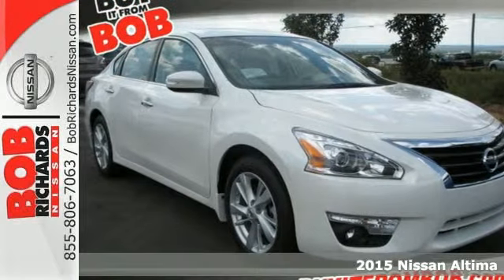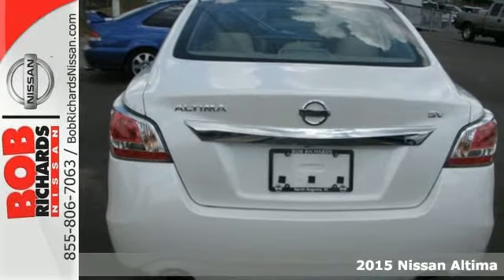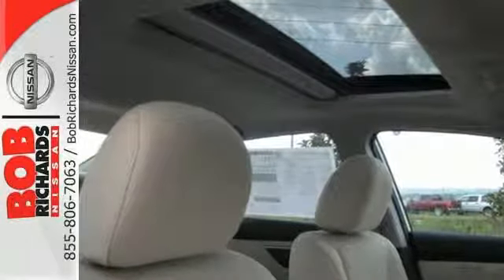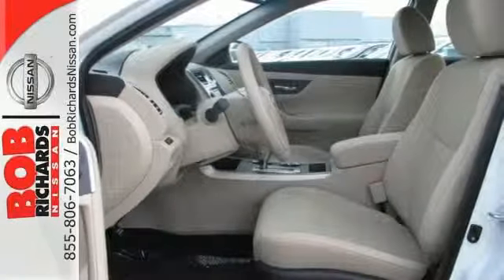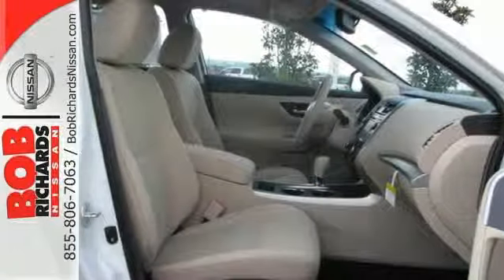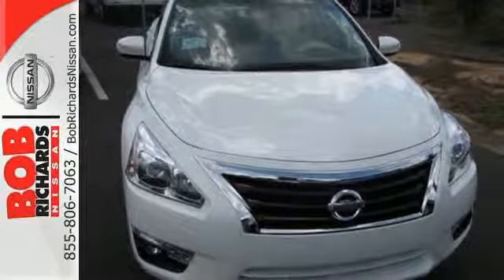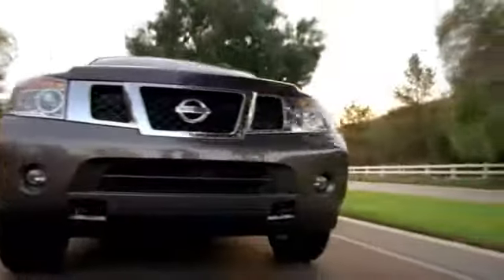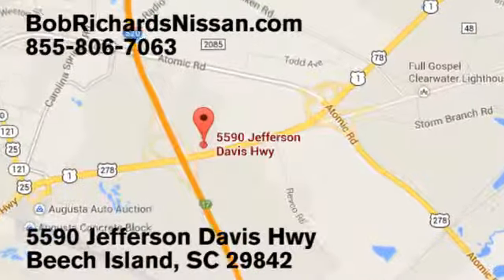2015 Nissan Altima Augusta Aiken, SC #156316 - SOLD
Year: 2015
Make: Nissan
Model: Altima
Trim: 2.5 SV
Engine: 2.5l 4 Cyl. Sequential-Port F.I.
Transmission: FWD CVT
Interior: CBeige
Stock #: 156316
VIN: 1N4AL3AP7FC156316
You can find this 2015 Nissan Altima 2.5 SV and many others like it at Bob Richards Nissan. This Nissan includes: BEIGE, CLOTH SEAT TRIM PEARL WHITE [U01] TECHNOLOGY PACKAGE [F10] ILLUMINATED KICK PLATES [K01] CONVENIENCE PACKAGE [C03] 50 STATE EMISSIONS [B10] SPLASH GUARDS [L93] FLOOR MATS PLUS TRUNK MAT *Note - For third party subscriptions or services, please contact the dealer for more information.* This is about the time when you're saying it is too good to be true, and let us be the one's to tell you, it is absolutely true. At Bob Richards Nissan, we strive to provide you with the best quality vehicles for the lowest possible price, and this Altima 2.5 SV is no exception. Just what you've been looking for. With quality in mind, this vehicle is the perfect addition to take home.

Address:
5590 Jefferson Davis Hwy